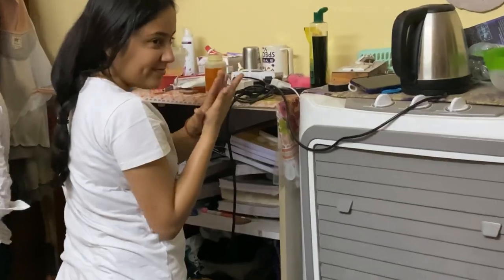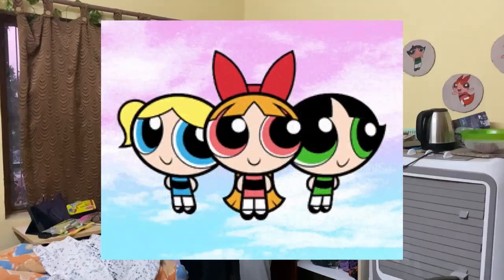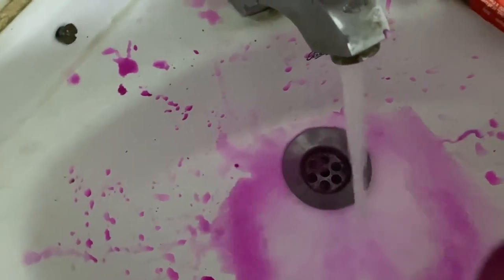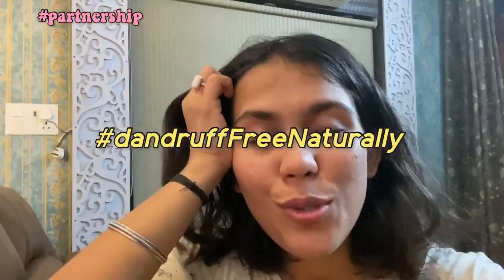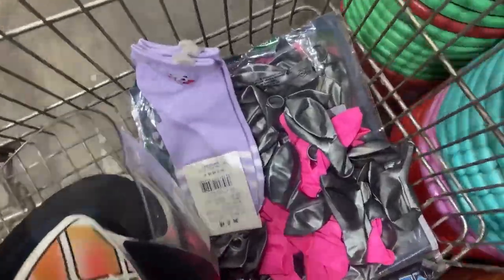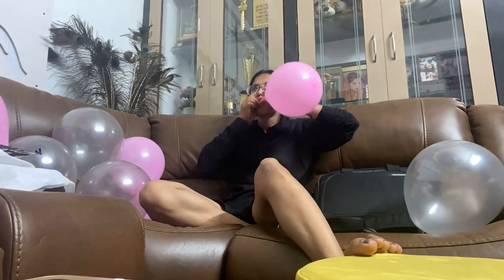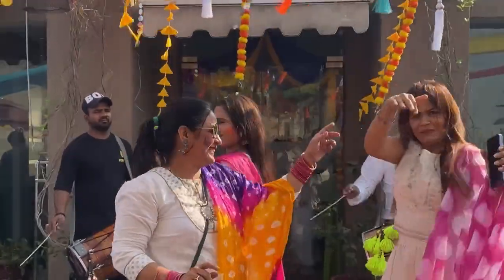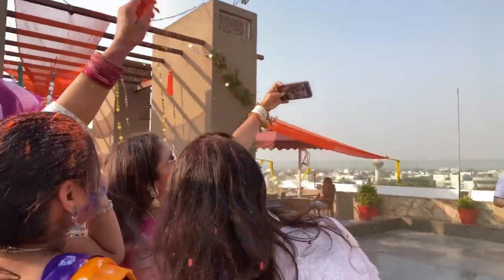medical college ki Hostel wali holi/ *family holi + mom's birthday* (MBBS Vlog)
Happy holi everyone!
So if you’re here, comment down “ILOH”  😂😂 that's the reverse of HOLI 😂
Let’s confuse peole out there, cause yyy not🌚🫠🤣

Go check out amazing products from Mamaearth linked below and do remember to check out their amazing product range.

But if you buy from their website, they will link your order to a tree that they plant.

💟Med Student
💟Camera : iphone11
💟 S.C : 14,990 lotsss of love to y’all!!!
💟Editor: imovie, inshot

Please subscribeeee. Let’s hit 20K soon💗💗💗

Musician: Philip E Morris

Musician: Jeff Kaale